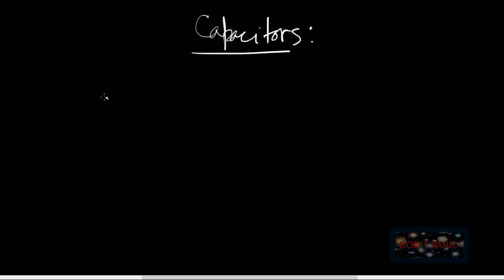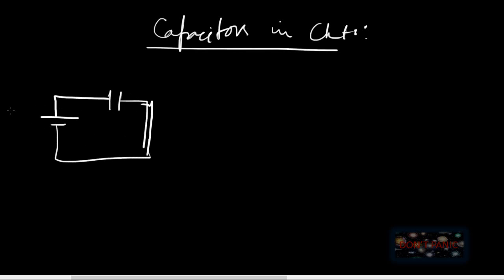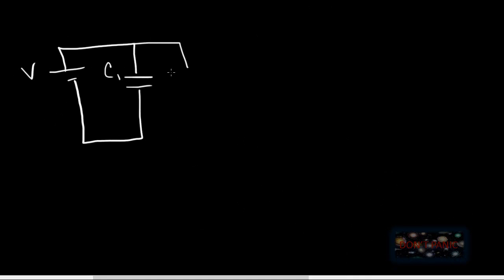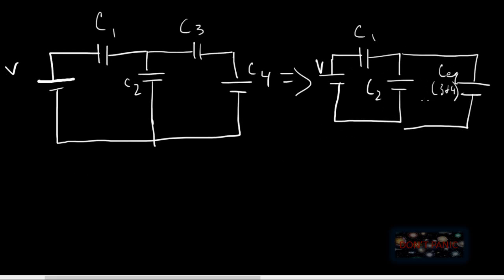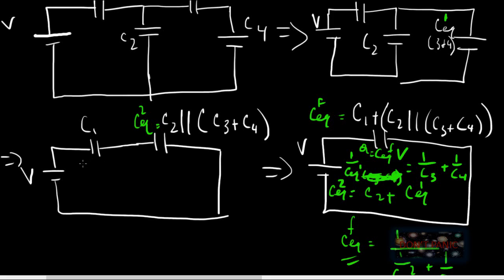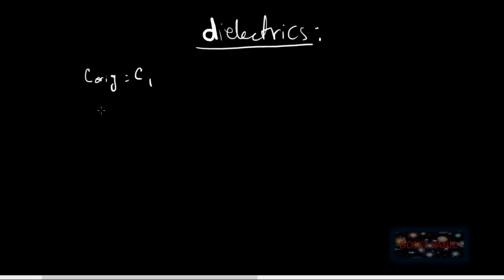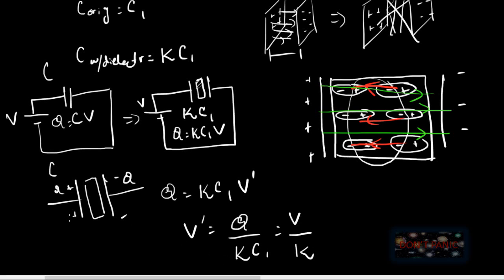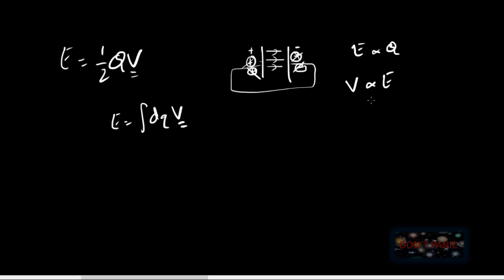Physics II Lecture8-Capacitors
-Capacitors
-Capacitor circuits
-Dielectrics
-Energy in Capacitor